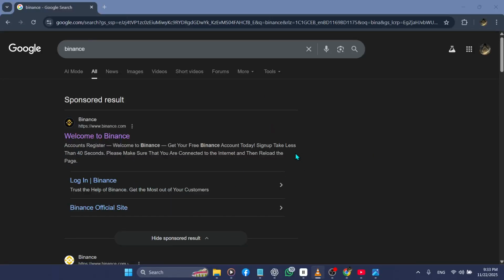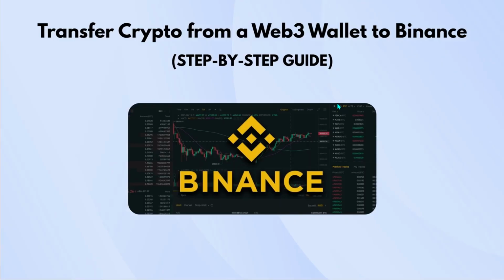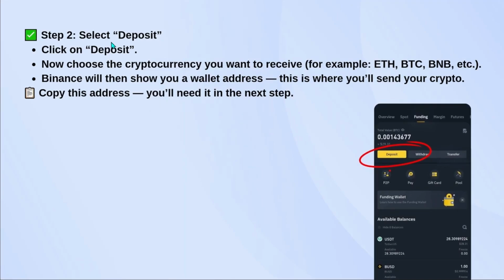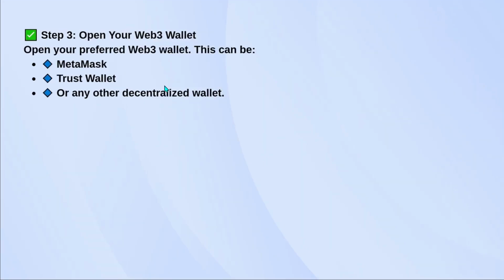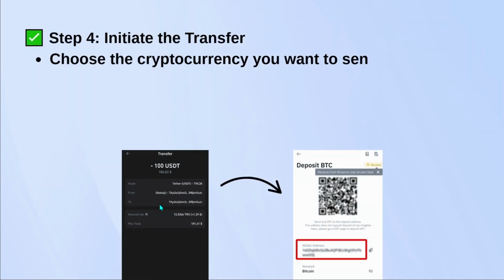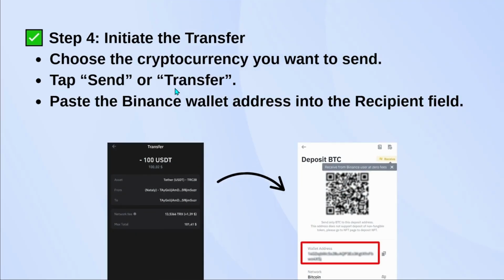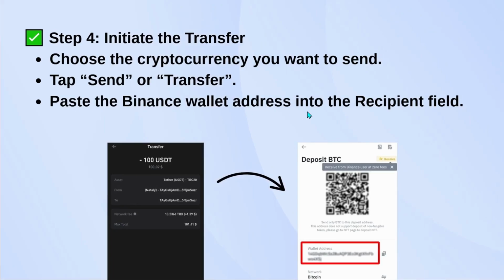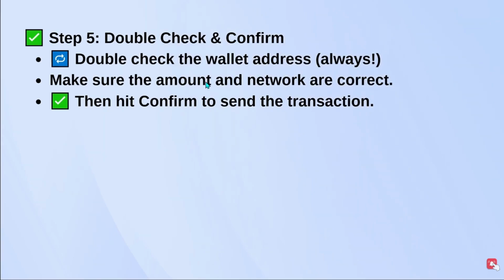NEW! How To Transfer From WEB3 To Binance - 2025 (Simple Tutorial)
NEW! How To Transfer From WEB3 To Binance
In this video, you will learn how to transfer from WEB3 to Binance quickly and securely. We show step-by-step instructions to move your crypto assets, connect wallets, and complete transactions safely. This guide also includes related tips for wallet management, blockchain transfers, and Binance trading to ensure smooth crypto operations.